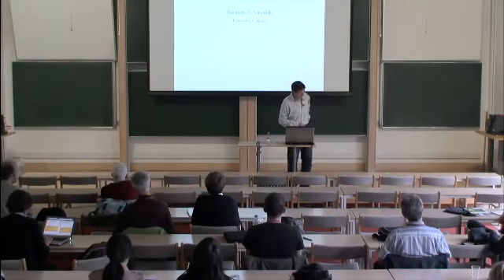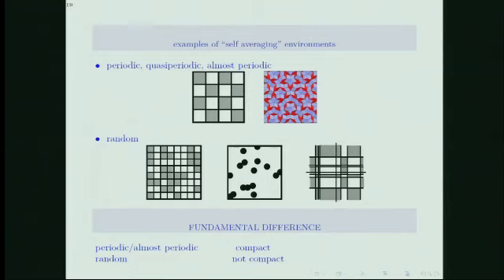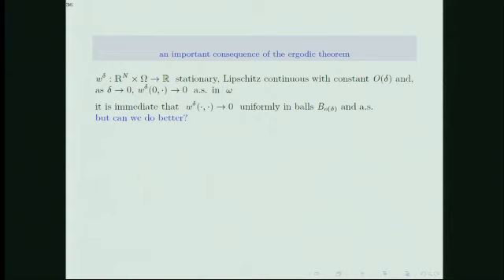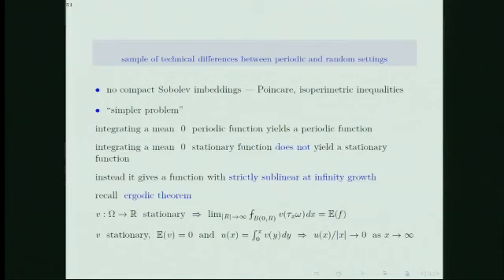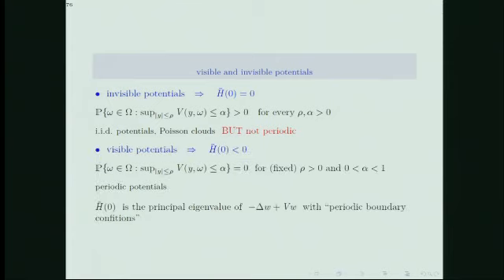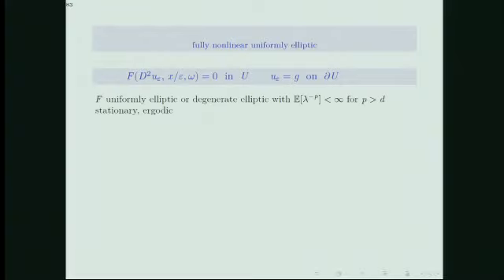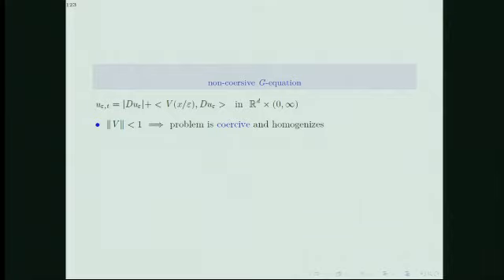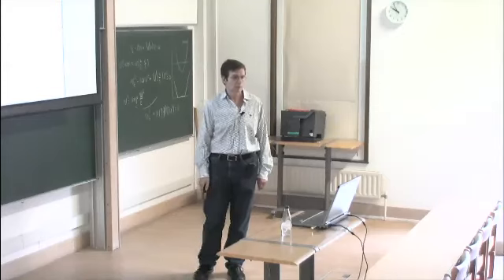| Homogenization in random environments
Title: Homogenization in random environments
Speaker:
Date: 14th Sep 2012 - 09:00 to 09:50